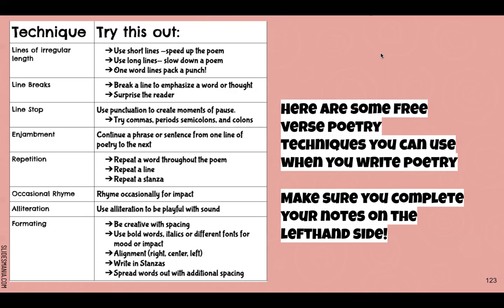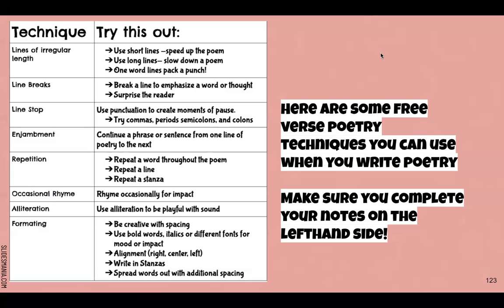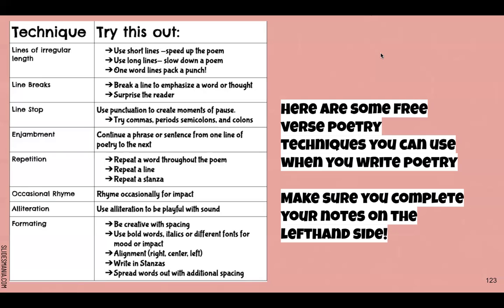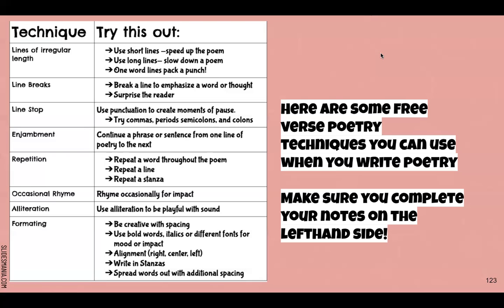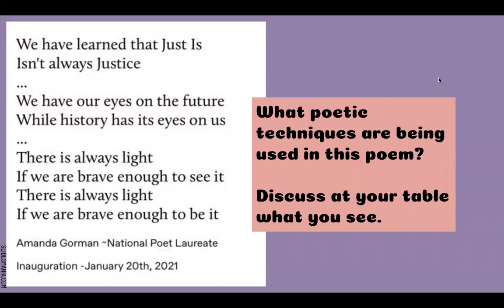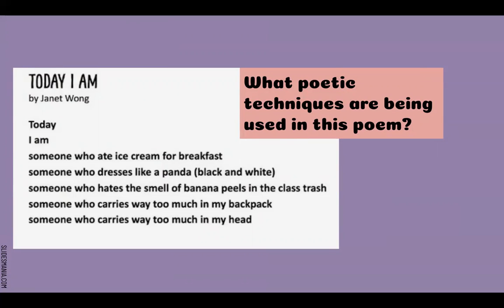Free Verse Poetry